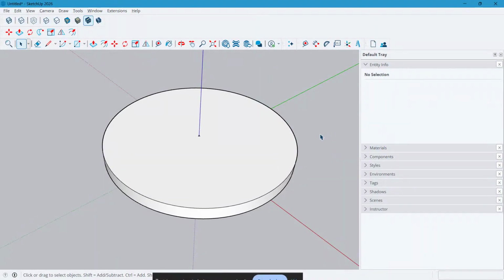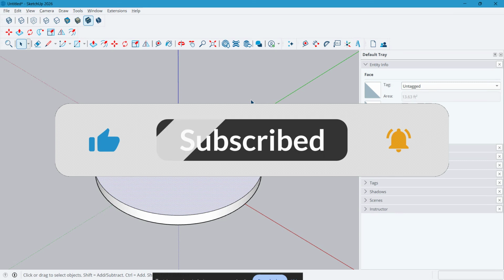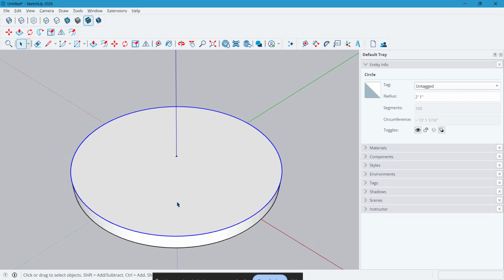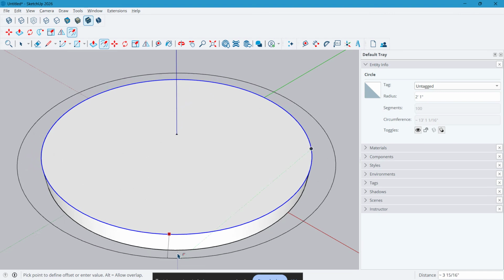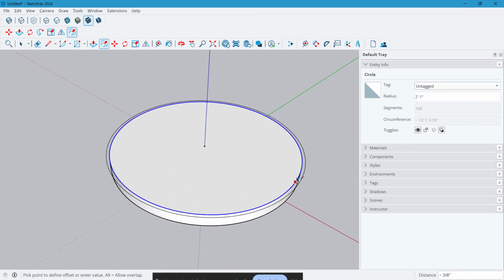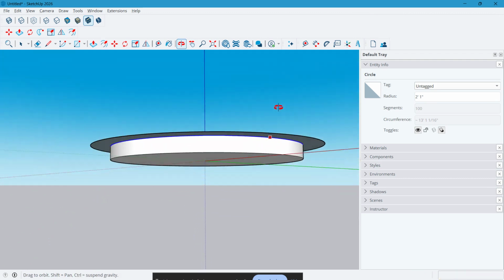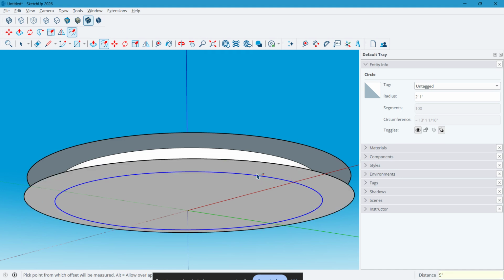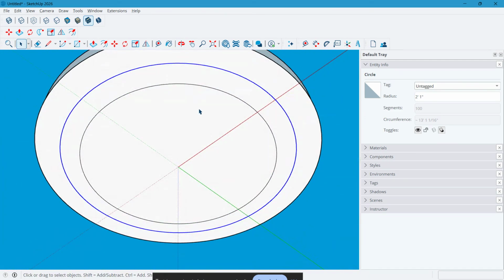How To Offset In SketchUp (Easy Guide)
Learn how to use the Offset tool in SketchUp 2026 to create precise borders, wall thickness, and inset details fast.
Follow along step by step and discover the best ways to offset faces, edges, and exact measurements in your model.

🕚Timestamps:
0:00 Introduction
0:31 What The Offset Tool Does
1:00 How To Activate Offset
1:15 Select A Face Or Edges
1:49 Move Inward Or Outward
2:18 Enter An Exact Distance
2:46 Common Tips And Best Practices
3:18 Recap And Outro

✍️What You'll Learn In This Video:
• How To Use The Offset Tool In SketchUp
• How To Create Wall Thickness And Borders
• How To Offset Faces And Edge Loops
• How To Enter Exact Offset Measurements
• How To Avoid Common Offset Mistakes
• How To Model Faster With Clean Geometry

💡Pro Tips:
• Zoom in before offsetting small or detailed geometry
• Use exact measurements for consistent results
• Make sure your face is closed before using Offset
• Pre-select edges when you only want part of a shape offset
• Use Offset for panels, frames, enclosures, and technical models